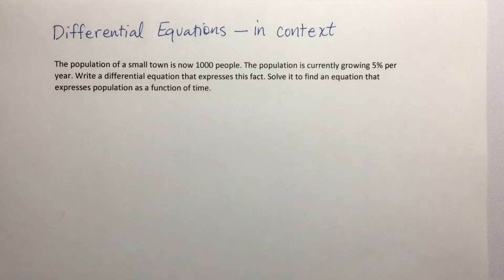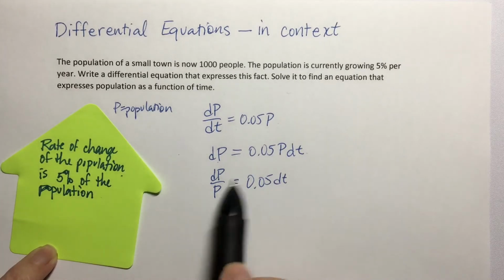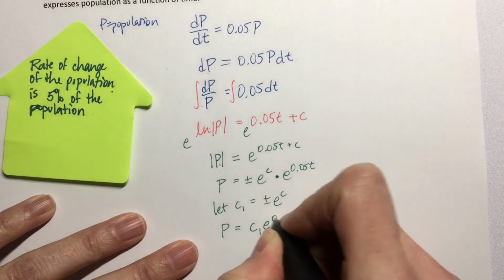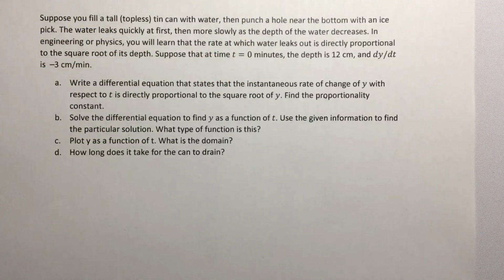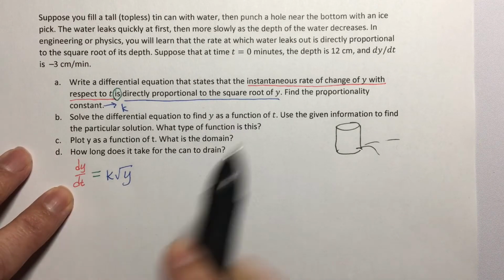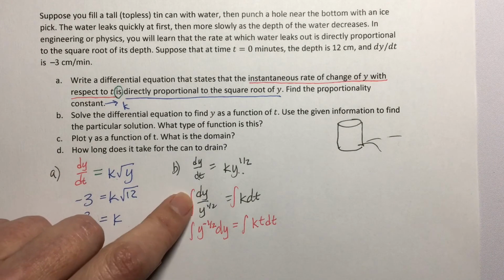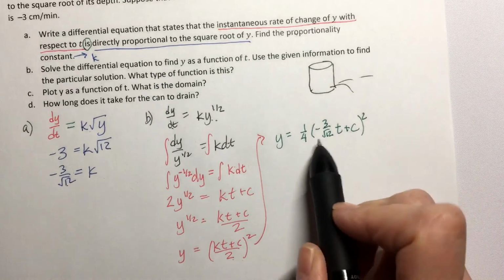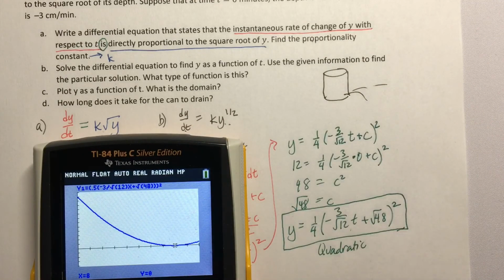7-3 Differential equations in context